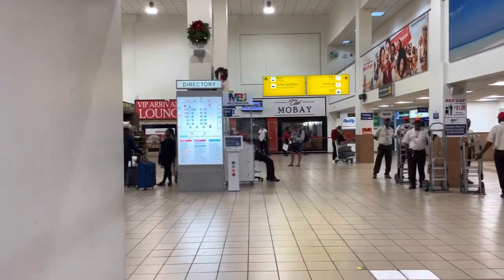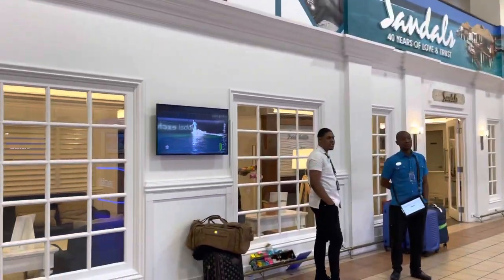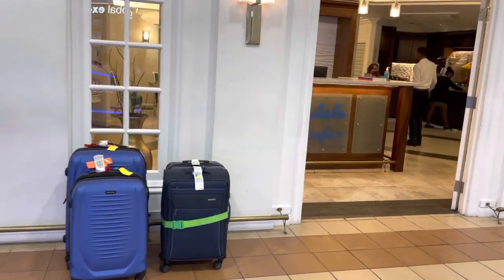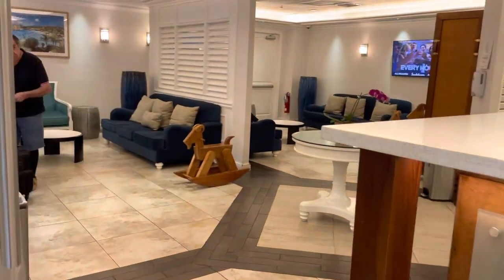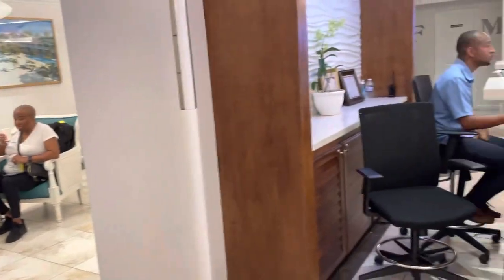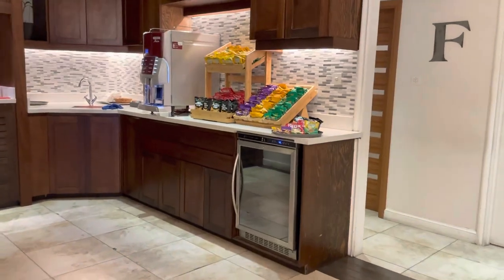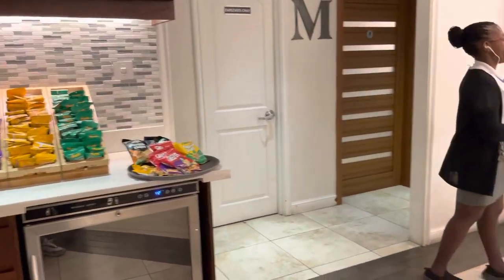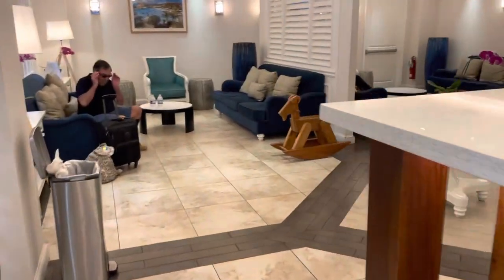Sandals Arrival Lounge at Montego Bay Sangster airport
Sandals has an arrival lounge at the airport.  Beverages, snacks, bathrooms available while you wait in comfort for transportation to your favourite Sandals resort